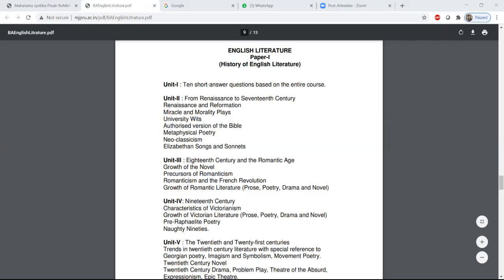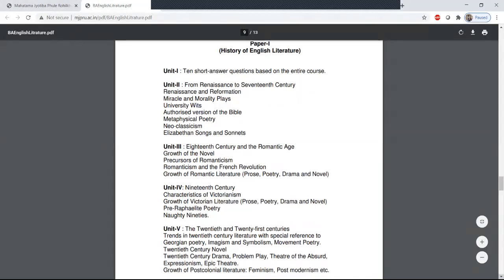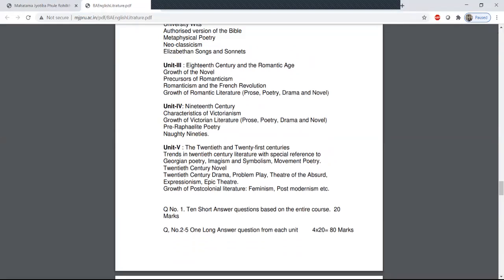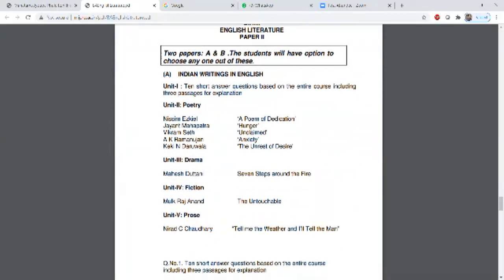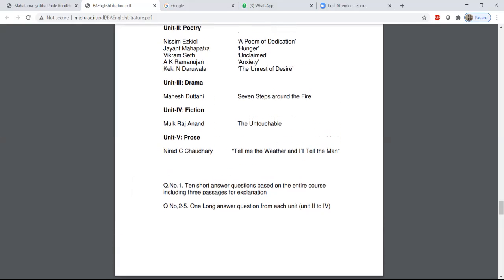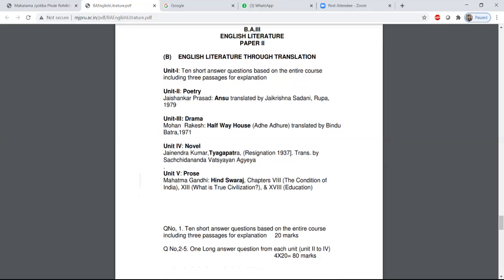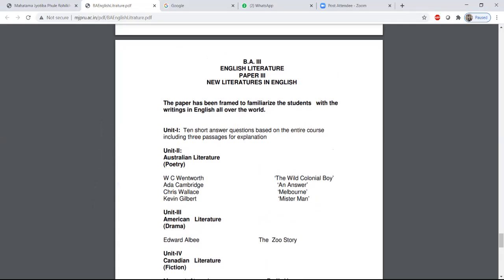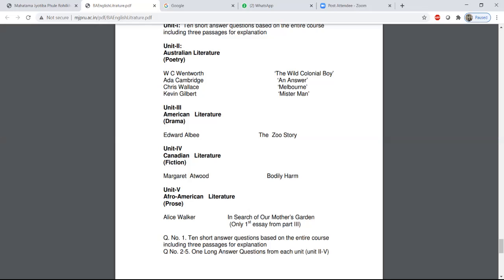Syllabus B.A. III (English Literature)